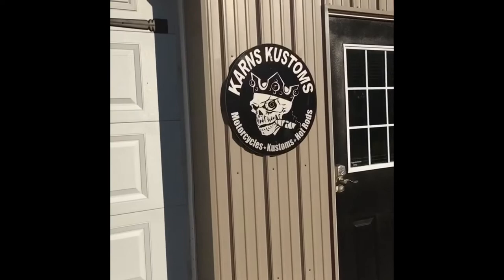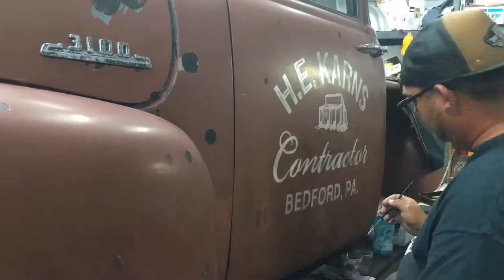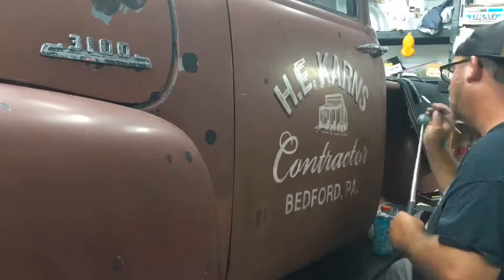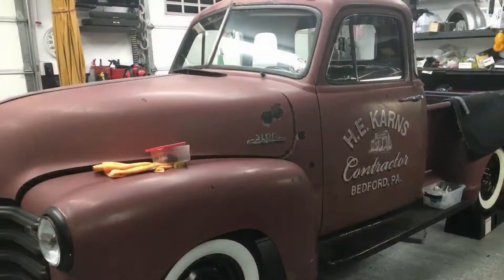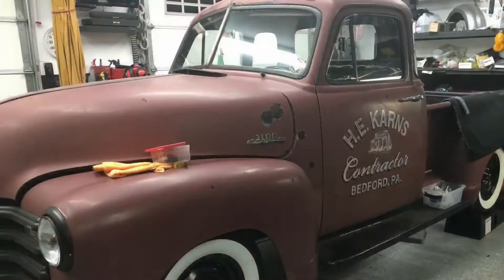Jason Wharton Hand painted doors on the Karns Kustoms 53 chevy truck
Time lapse of Jason Wharton hand painting door logos on the Karns Kustoms 53 Chevy truck.